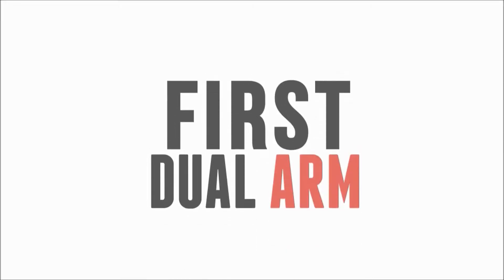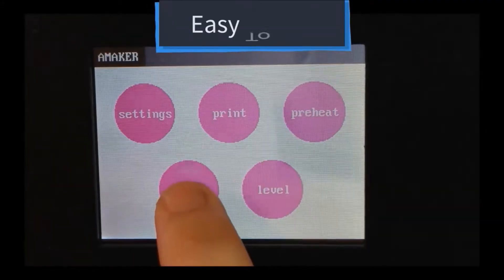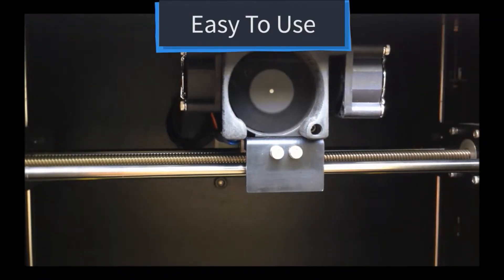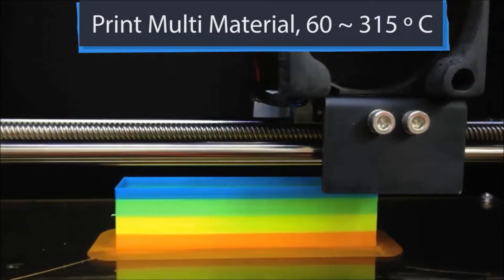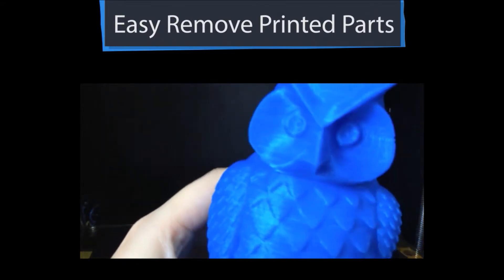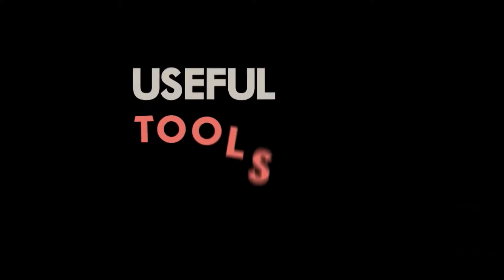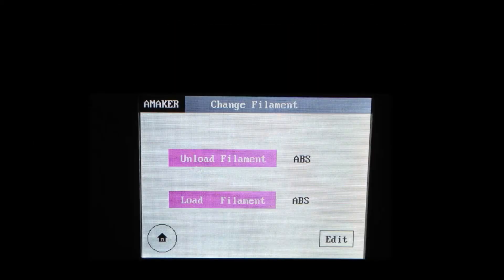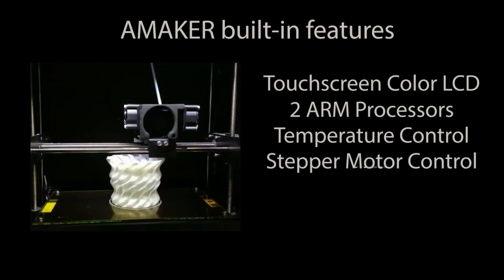04-SGMF2014-Yeo Shu Fen- Amaker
Yeo Shu Fen- Amaker